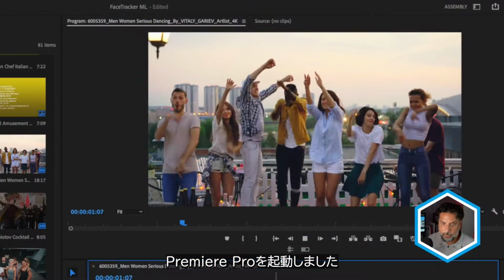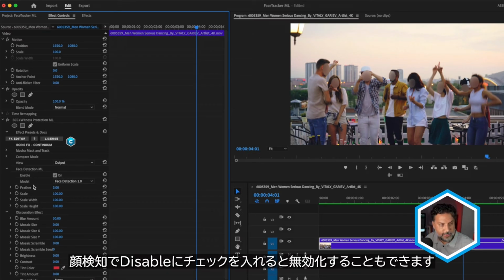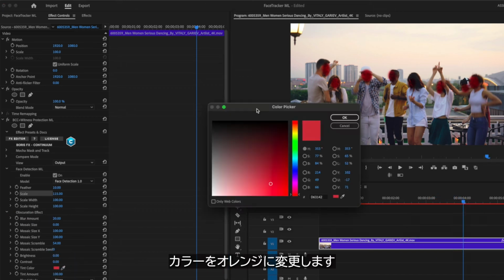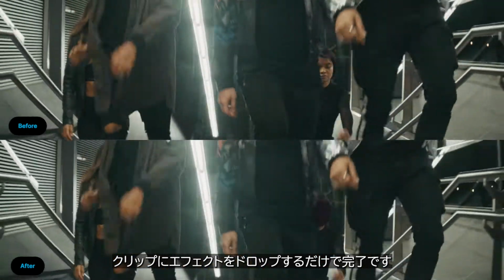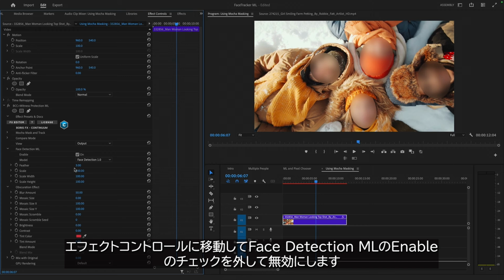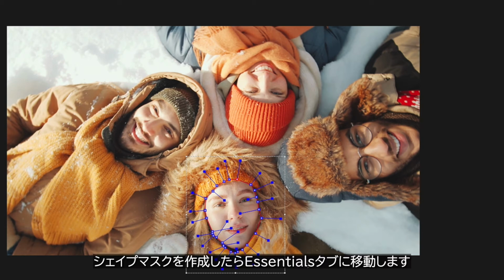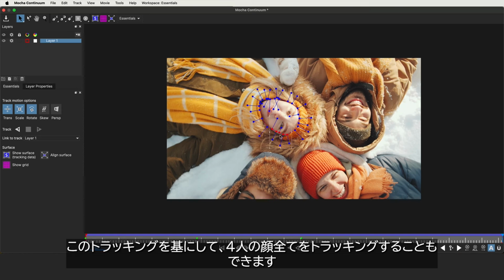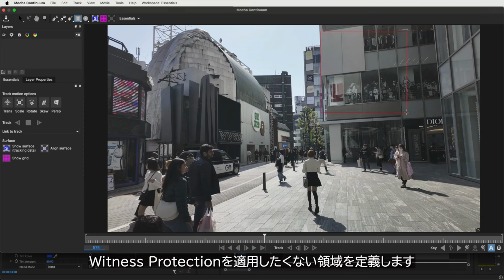[日本語字幕]Continuum 2024.5新機能 - Witness Protection ML [Boris FX]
Boris FX Continuum